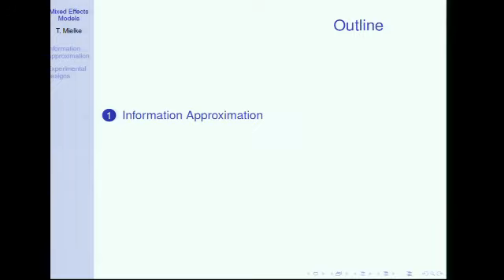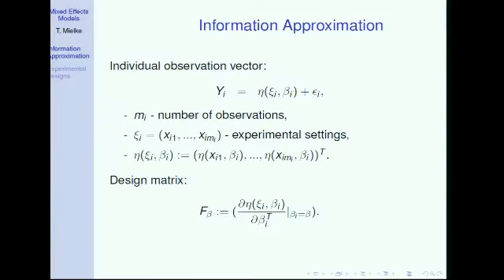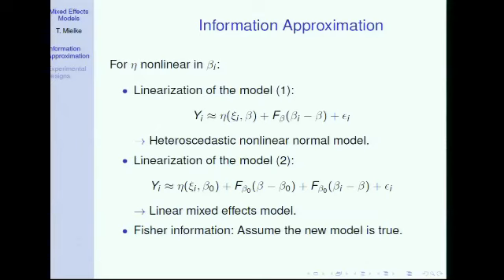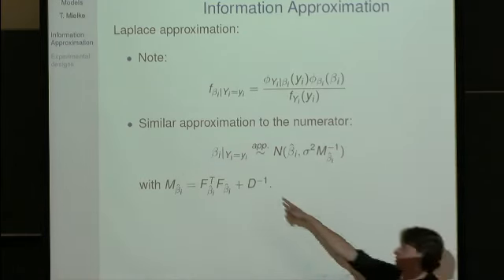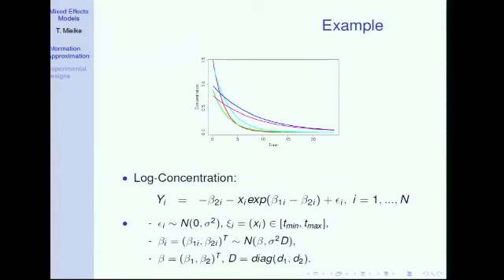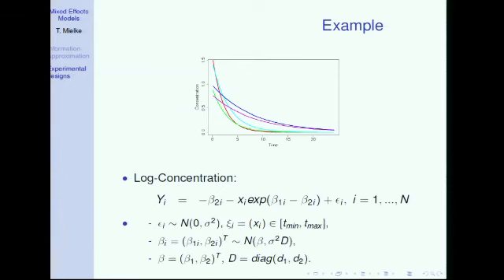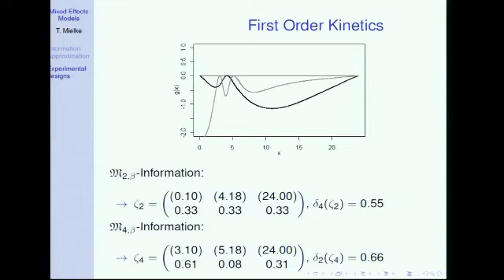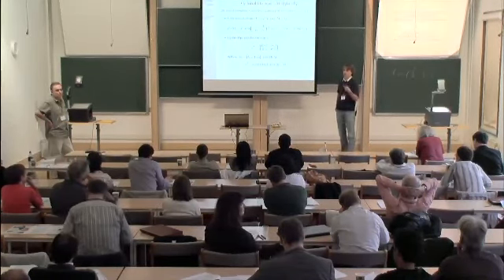Mr. Tobias Mielke | Optimal design for the estimation of population location parameters in.........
Title: Optimal design for the estimation of population location parameters in nonlinear mixed effects models
Speaker: Mr Tobias Mielke (Otto-von-Guericke-Universität Magdeburg)
Date: 18th Jul 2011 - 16:30 to 17:00

🗓️ Event: (DAEW01) Experiments for processes with time or space dynamics